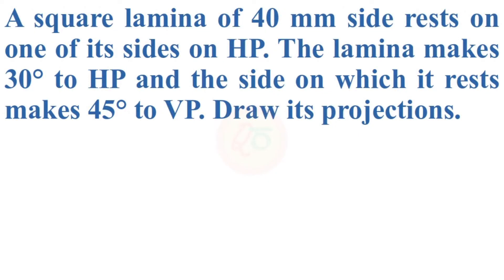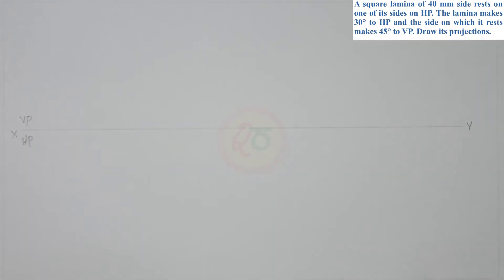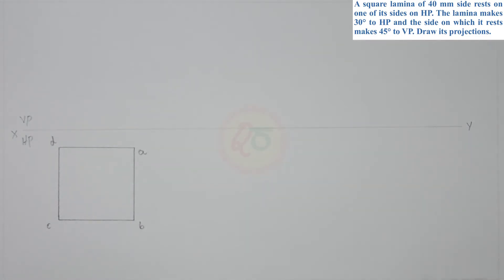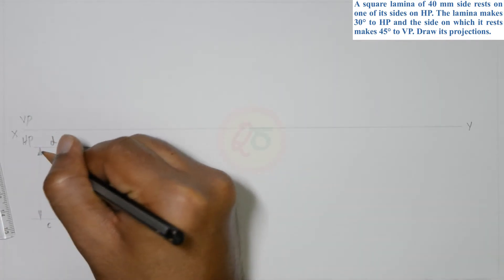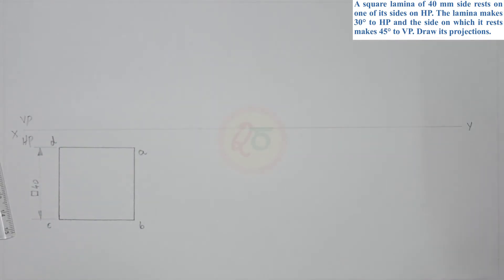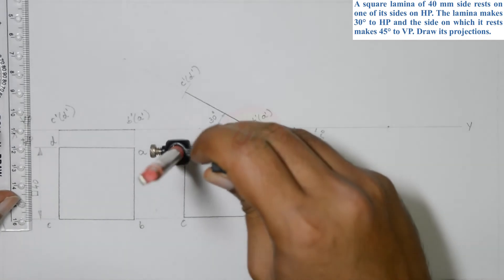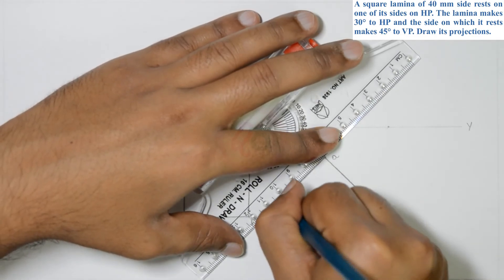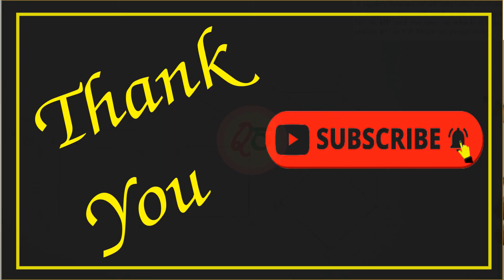Projection of Planes - 04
In this session, the solution to a square lamina resting on HP on one of its side and making 30 deg to HP and side resting on HP making 45 deg to VP is obtained by change of position method.

All solutions are in first angle of projection.